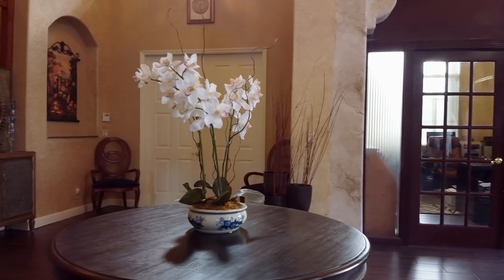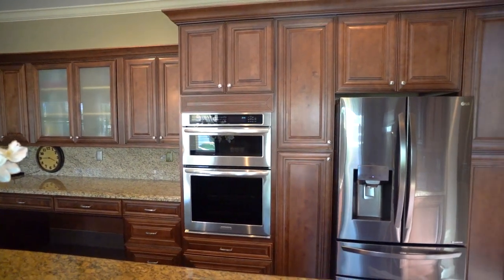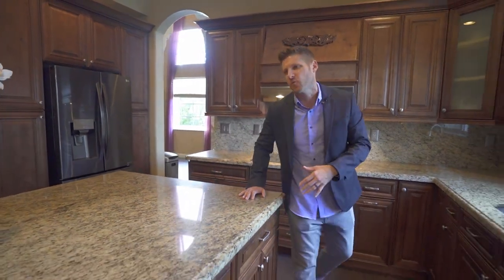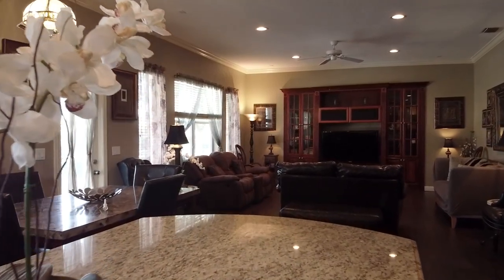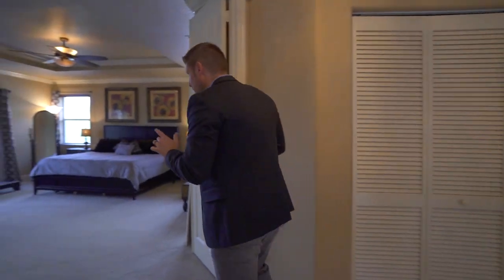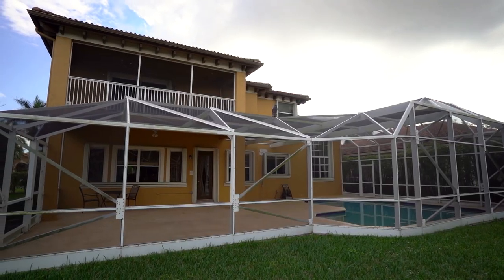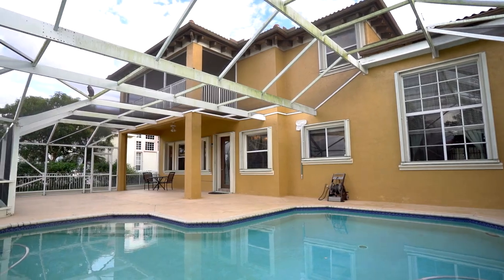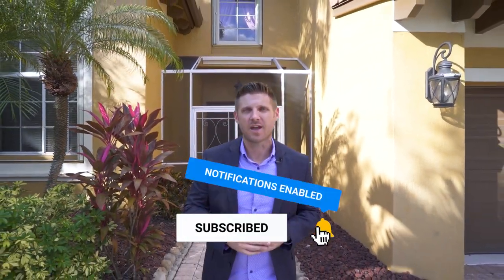Home Tour | 12375 NW 48TH DR Coral Springs, FL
The Raphael model is the largest home in Bay Pointe of Wyndham Lakes & one of the best priced homes per square foot in all of Coral Springs.

Here's the opportunity to own & enjoy the biggest home around!

Priced aggressively or a quick sale this home features 5 bedrooms PLUS an office. You walk in & can't help but to look up as the expansive volume ceilings appear to reach the sky. My favorite part of this home are the balconies. The master suite balcony overlooks the lake & screened in pool area with the front balcony access coming from the 2nd and 3rd bedrooms.

With Accordion shutters throughout & a recently remodeled kitchen featuring an island designed for entertaining & cooking, you will be hard pressed not to fall in love w/what this home has to offer. $100 HOA.